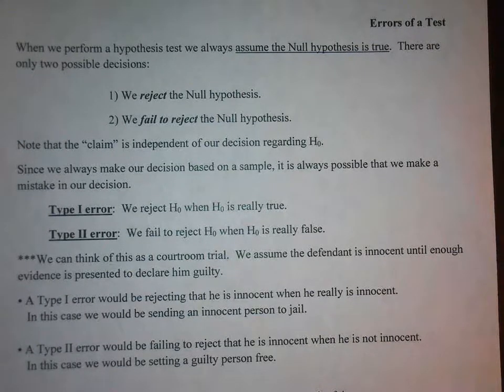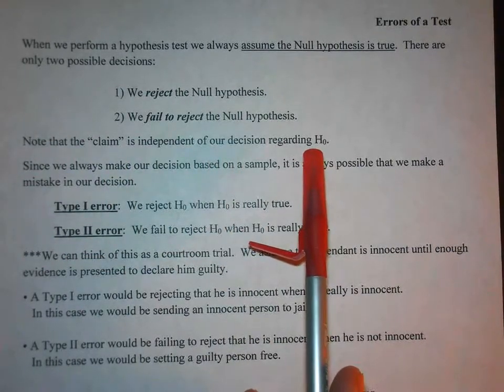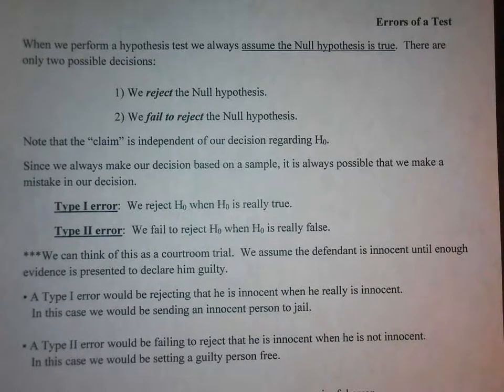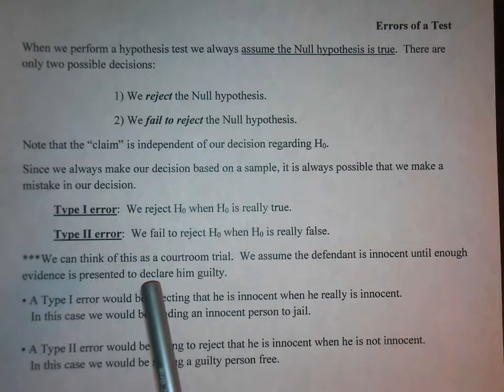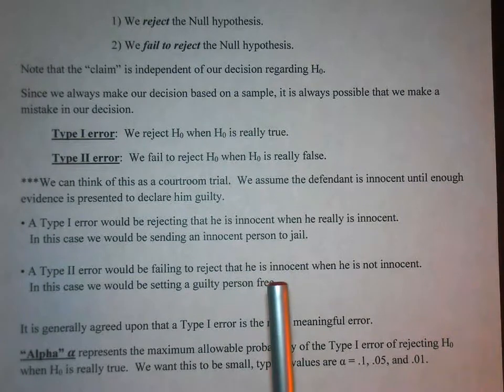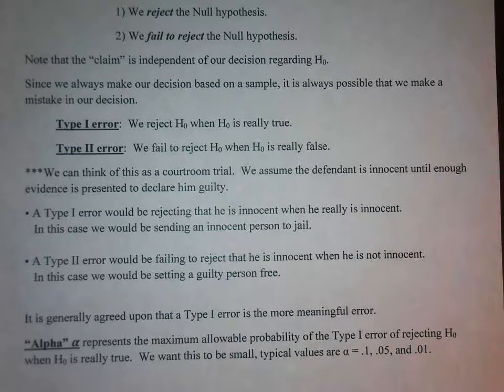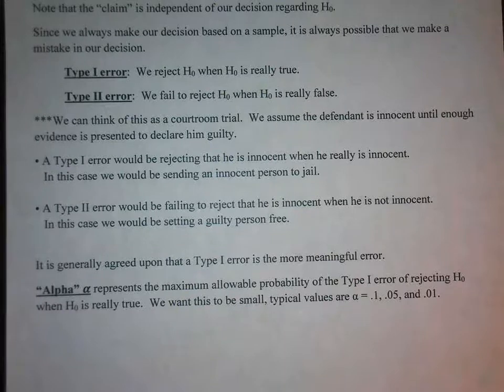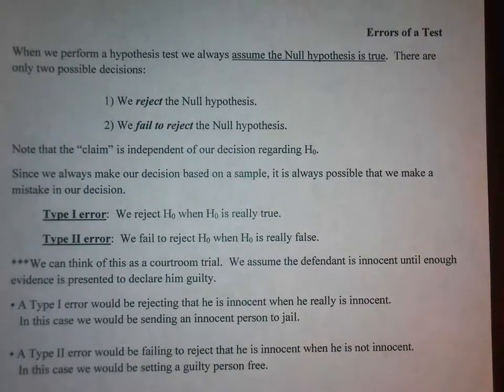Errors of a Test